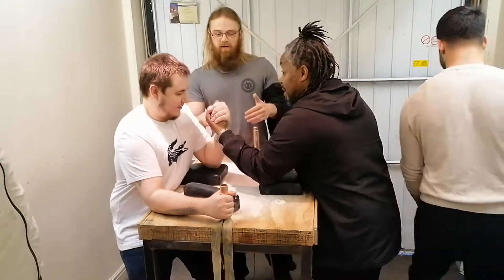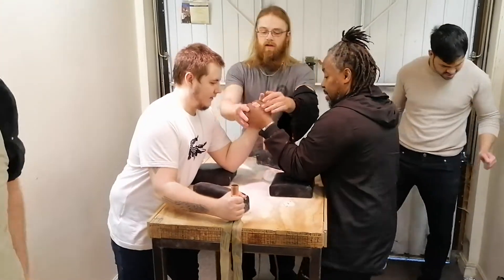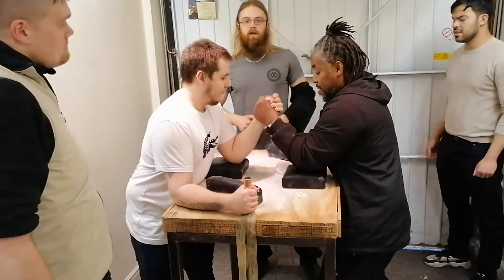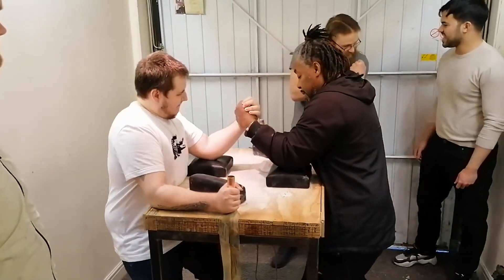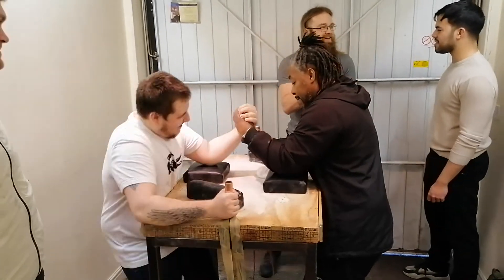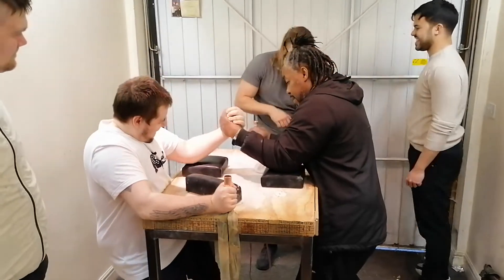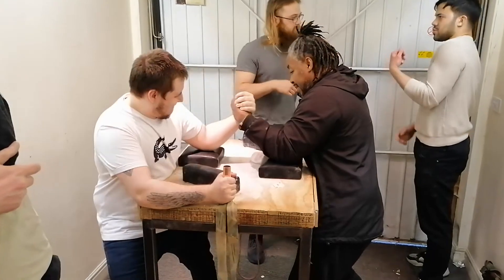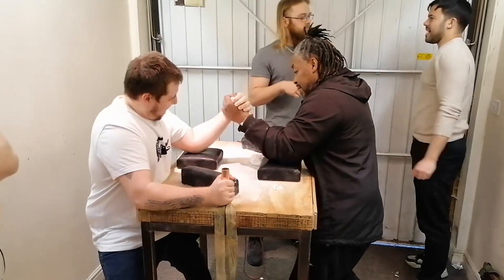Dylan Vs hustler , arm wrestle